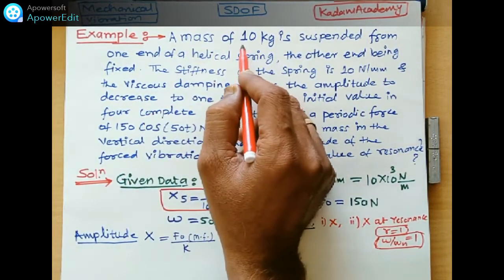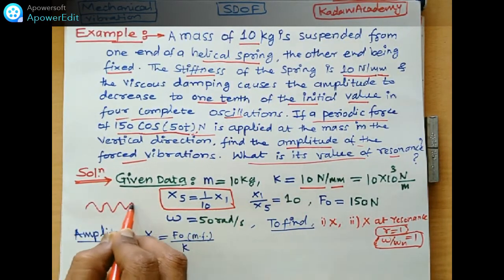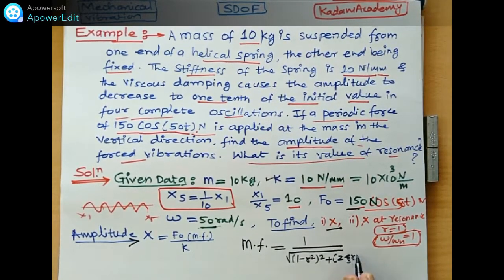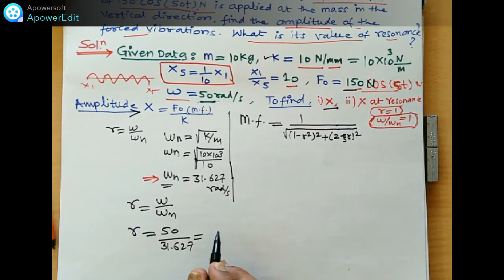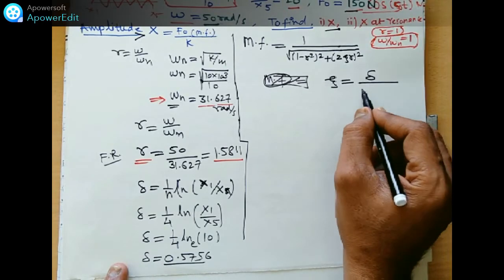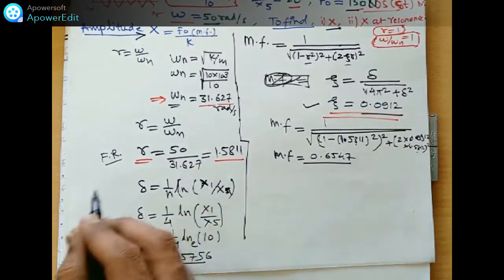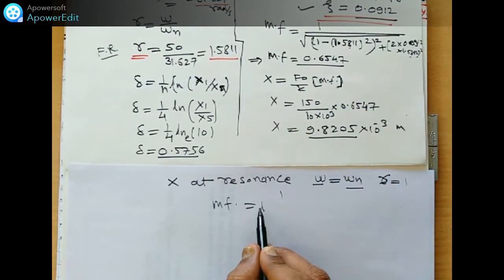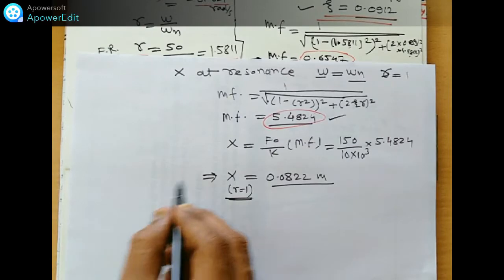Spring Mass Damper Numerical FDV 04